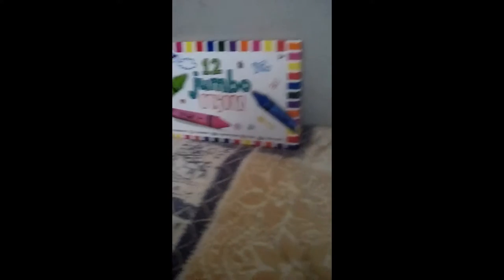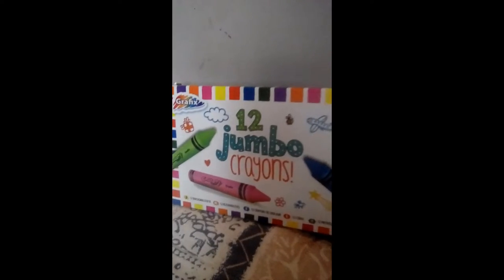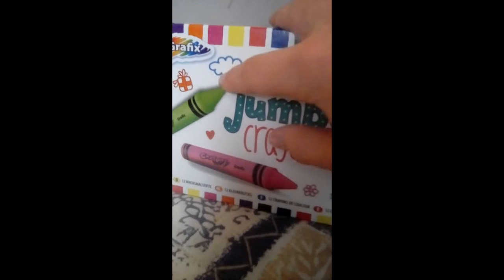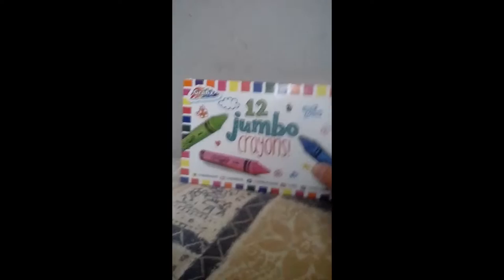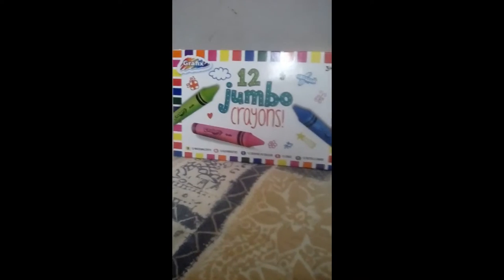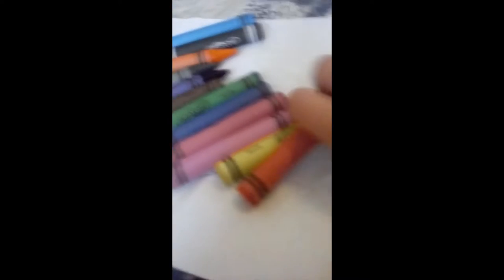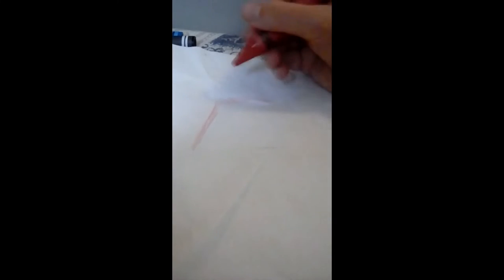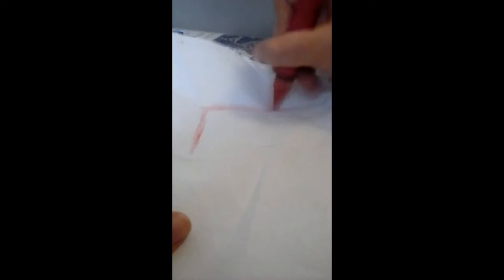jumbo crayons opening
toy land opens a brand new set of crayons! enjoy.